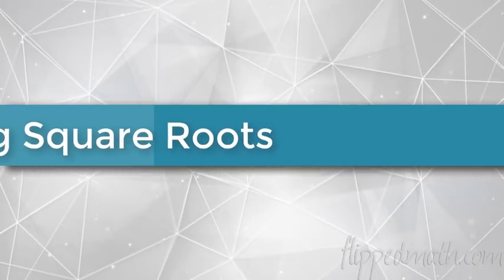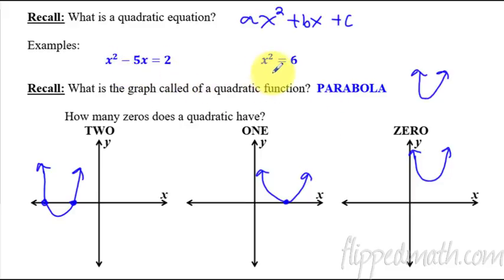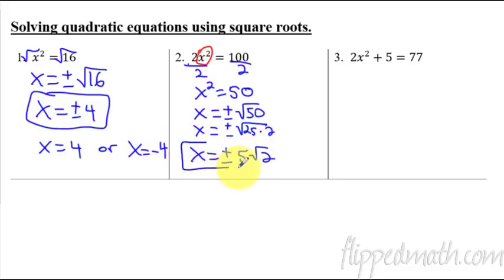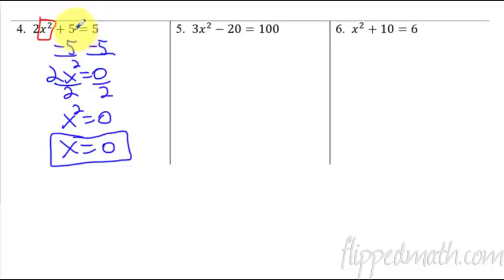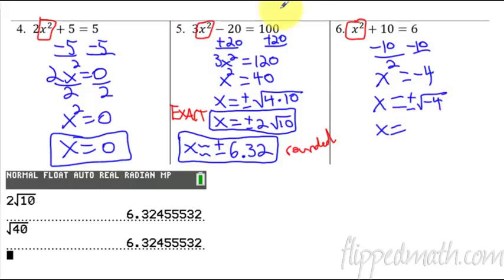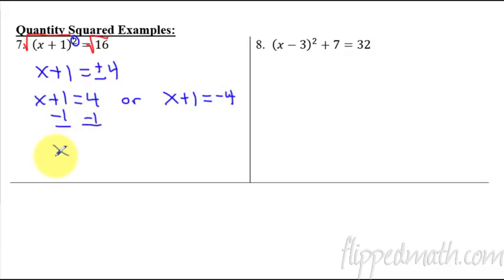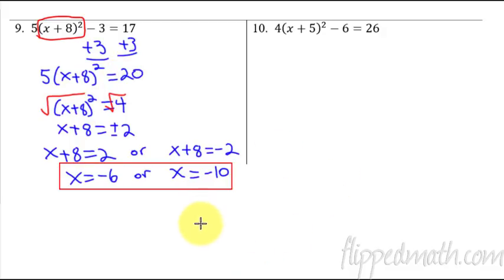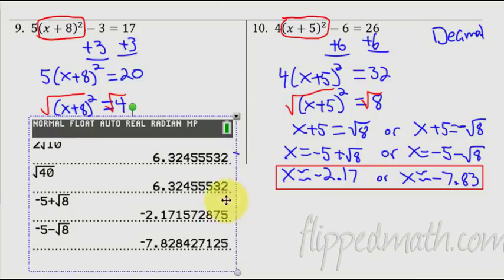Algebra 1 - 11.2 Solve Quadratics Using Square Roots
Lesson 11.2 Solve Quadratics Using Square Roots